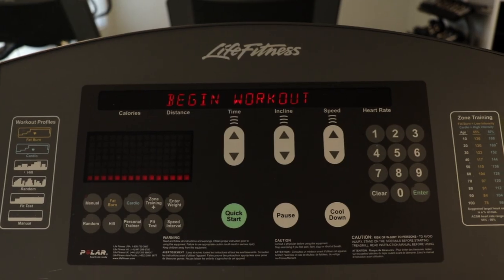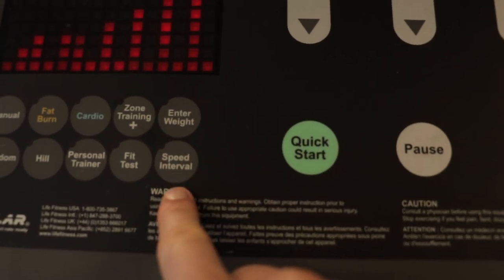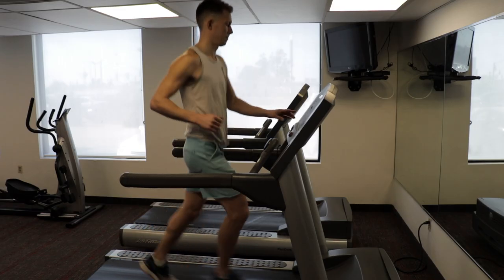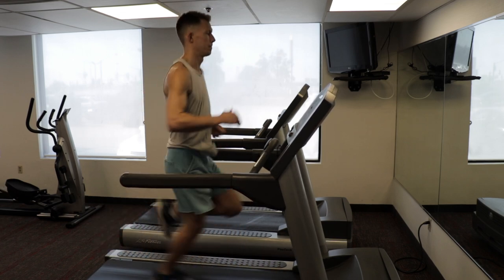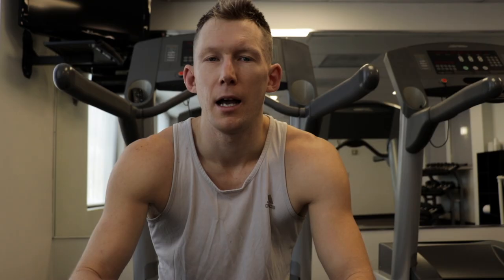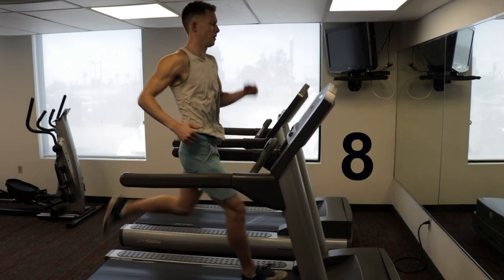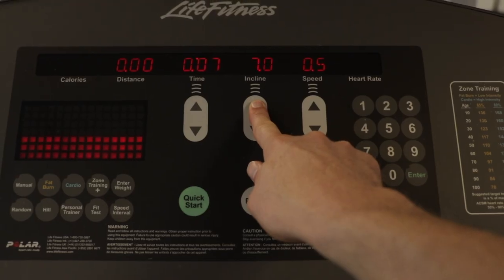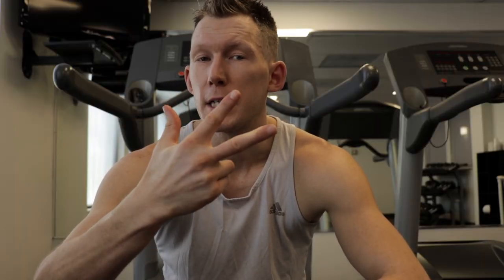Treadmill Routine for Fighters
A great treadmill routine for kickboxers or mixed martial artists.  I've been using this routine since 2007 and it's been a winner.

Champions are made through hard work.  But not always long work.
Complete the whole routine in under 40 minutes and still know you are getting the cardio you need for your next fight.